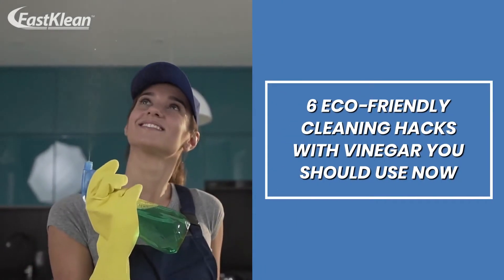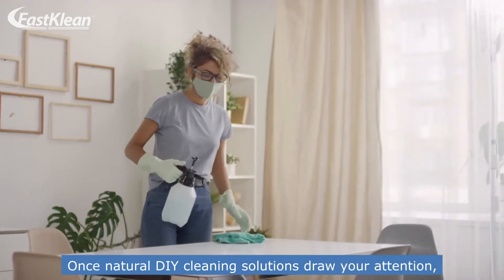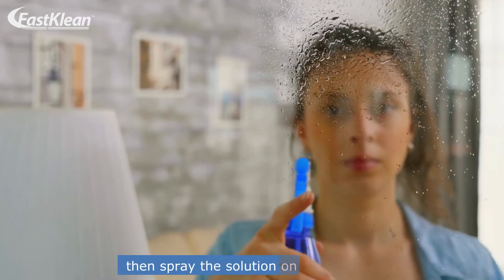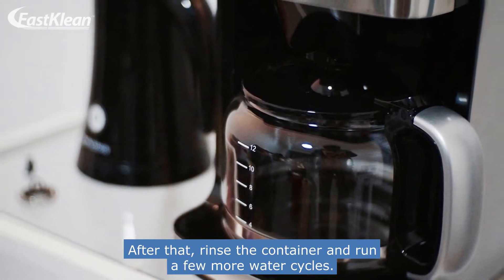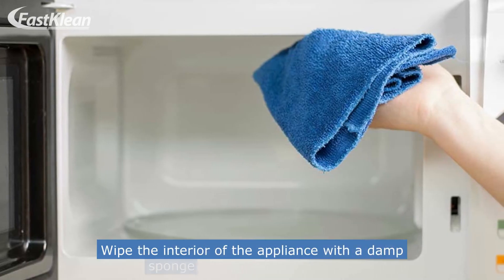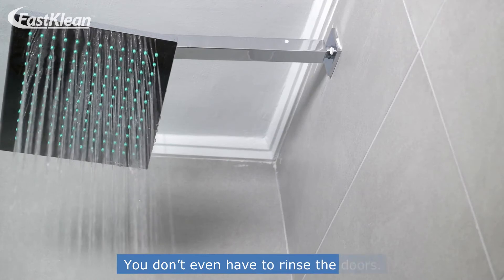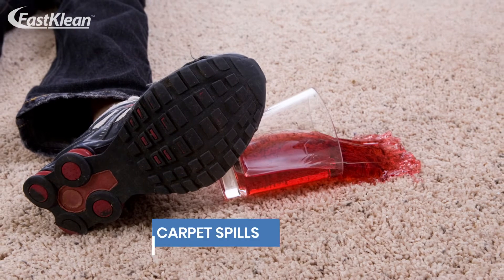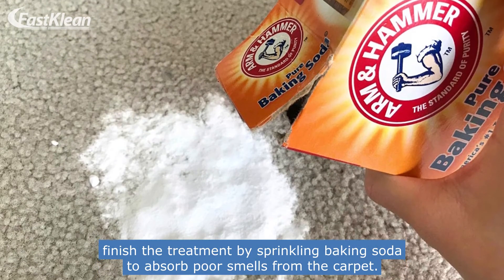6 Eco-Friendly Cleaning Hacks With VINEGAR You Should Use Now | Cleaning Tips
In your search for various tips and tricks to improve your lifestyle and boost your health, you would encounter amazing eco-friendly methods to clean your home.

 Once natural DIY cleaning solutions draw your attention, you would notice that lots of recipes include vinegar as a basic ingredient to prepare the mixtures.

🕒TIMESTAMPS🕒
00:00 – Introduction
1:06 - CLEAN THE WINDOWS
1:36 - CLEAN THE COFFEE MACHINE
2:12 - CLEAN THE MICROWAVE
2:46 - CLEAN THE SHOWER DOORS
3:25 - CLEAN THE SHOWERHEAD
4:00 - CLEAN CARPER SPILLS

If you enjoyed the video "6 Eco-Friendly Cleaning Hacks With VINEGAR You Should Use Now | Cleaning Tips" check out our related content:

FASTKLEAN